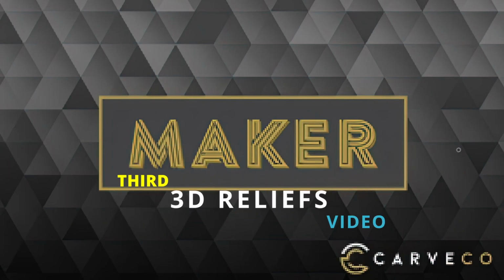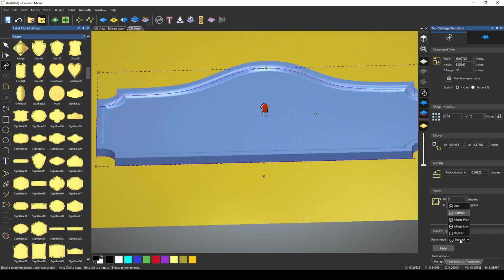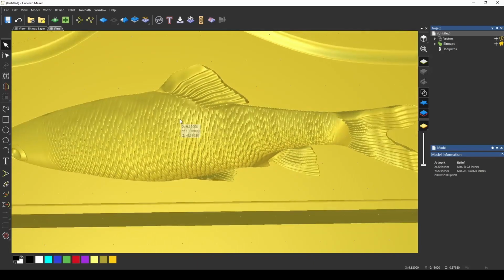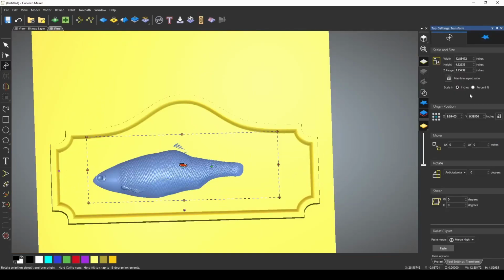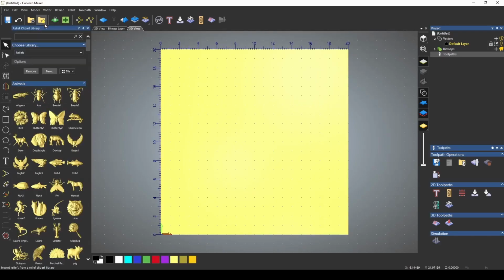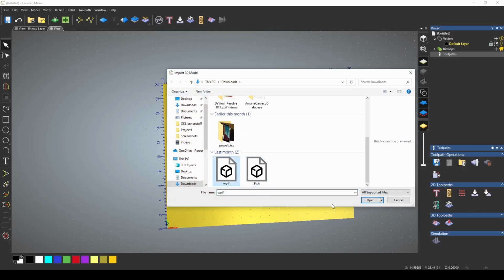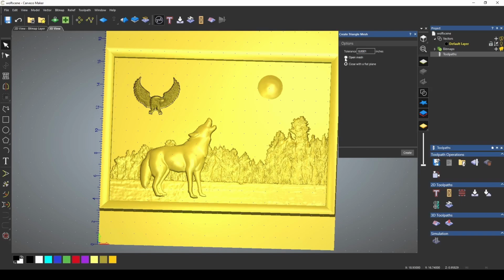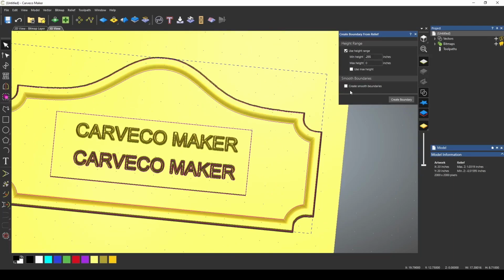Ultimate Beginners Guide to CARVECO MAKER: 3D Relief Creation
Welcome back to my Ultimate Beginner Guide to Carveco Maker! In this 3rd part of our 4-part series, we're diving into the exciting world of 3D relief manipulation. Join us as we show you how to manipulate and transform existing relief models. We'll also share some tips and tricks to help you get the most out of these powerful tools.
By the end of this video, you'll have a solid understanding of how to use Carveco Maker to take your 3D relief creating to the next level. As always, this video will be broken up into chapters in the description below for easy referencing. So, let's get started and learn how to manipulate and transform 3D relief models in Carveco Maker! Watch now and take your CNC routing projects to the next level.

00:00 Introduction
00:31 Getting Started
01:16 Relief Clipart Library
02:59 Importing and sizing Clip Art
03:22 Paste Mode Options
04:49 Combining Reliefs
06:24 Add Flush Tool
07:29 Invert Relief Tool
07:41 Scale Relief Tool
08:38 Paste with outline
09:04 Using a vector as a Mask
09:24 Zero inside and outside of Vectors
11:13 Reset Relief
11:30 Importing a Relief or STL
12:15 Sizing and transforming an imported Relief
13:22 Changing the Aspect Ratio
14:40 Rotating the model
16:13 Building stacked reliefs
16:25 Saving to the Clipart Library
17:15 Creating an STL
18:16 Creating Raised Letters with Scale tool
19:23 Create Relief Boundaries
20:11 Tracing models with Relief Boundary Tool
20:36 Thanks and Please Subscribe